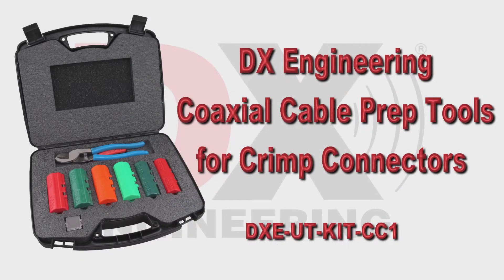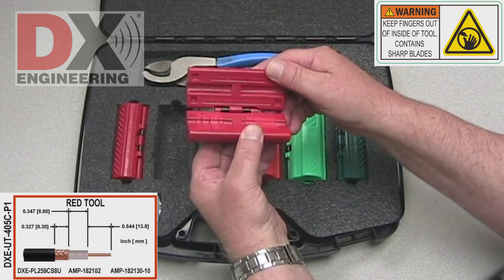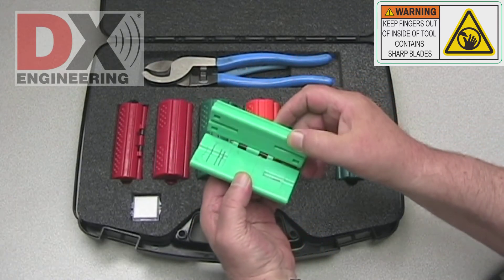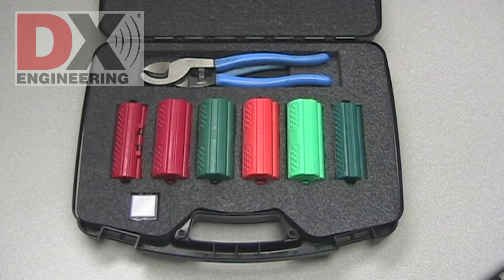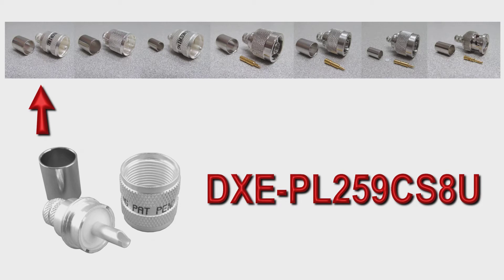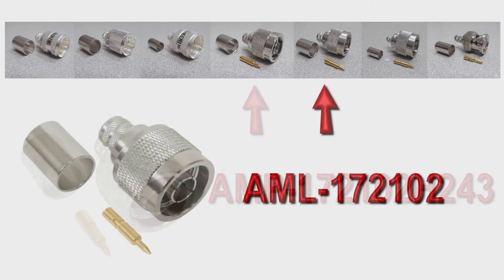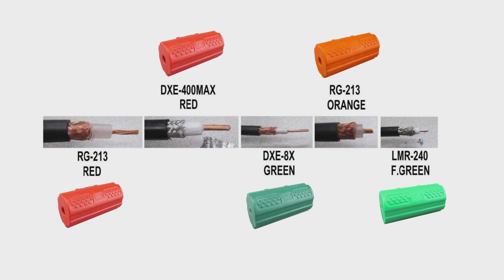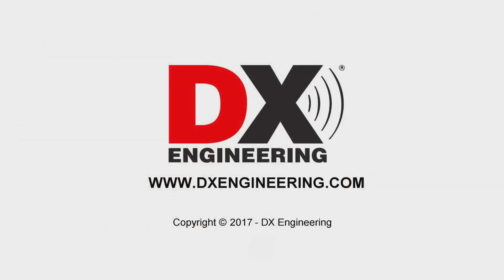DX Engineering Crimp Connector Prep Kit - What's in the kit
This video shows the new DX Engineering kit - DXE-UT-KIT-CC1 - that has the tools to prepare coaxial cable for crimp style connectors.